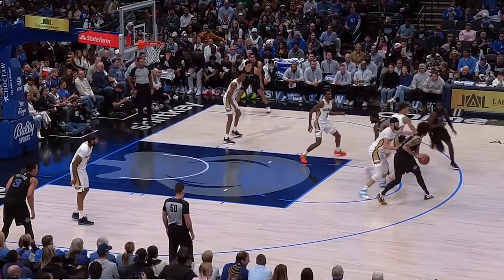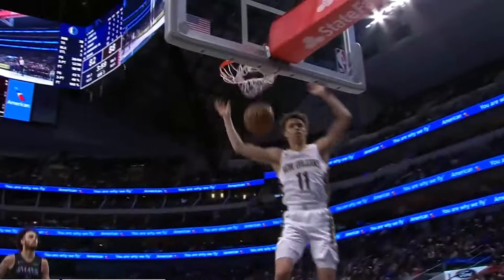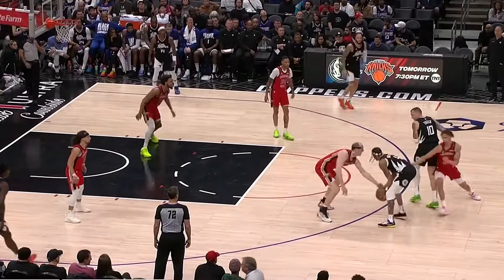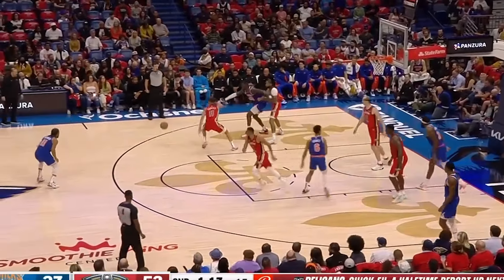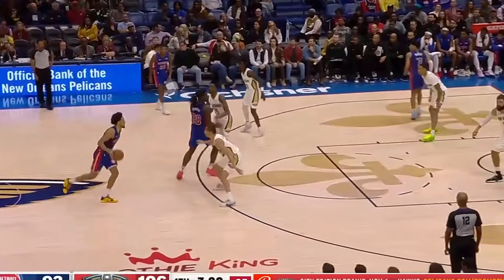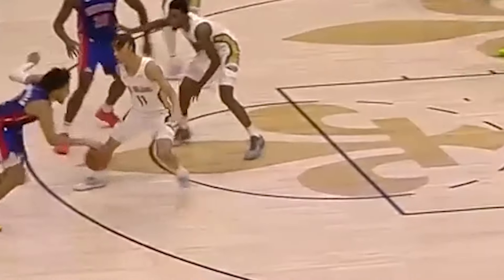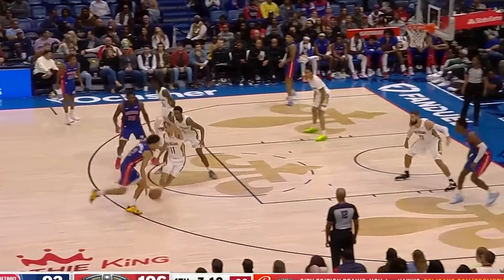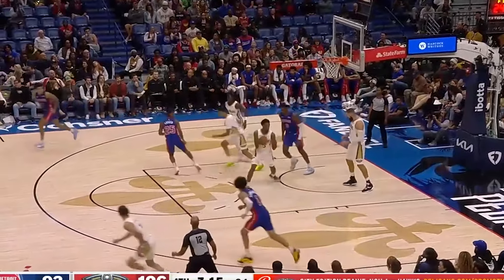This Is The Most DESTRUCTIVE On Ball Defender In The NBA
Dyson Daniels is one of the best on ball defenders in the NBA. His athleticism, lateral movement and defensive instincts makes him an elite defender in just his second year in the league. Find out how Dyson Daniels uses his length, foot speed and instincts to impact his team's defense.

Stats Used
PBPstats.com
Cleaningtheglass.com
NBAstats

Song name: Lakey Inspired - Summertime Love